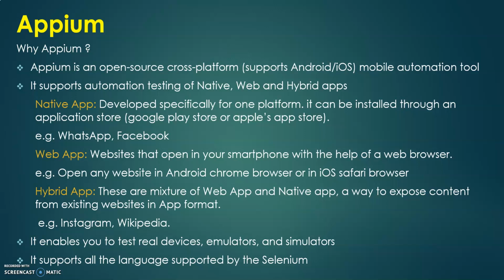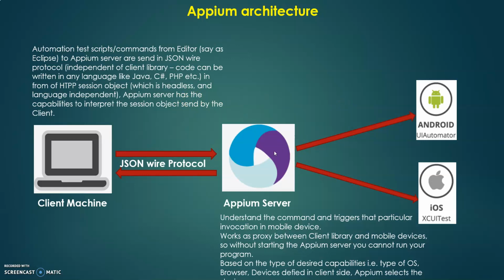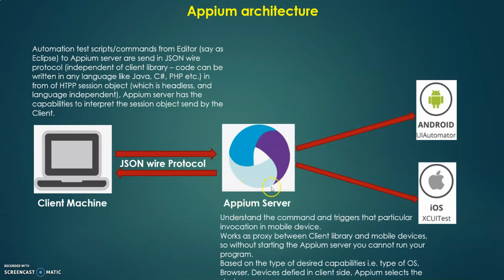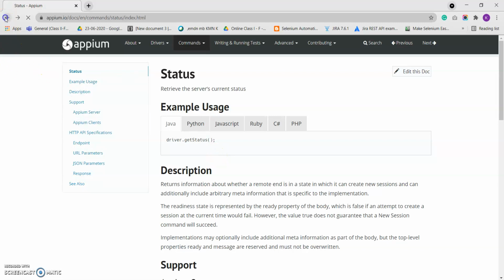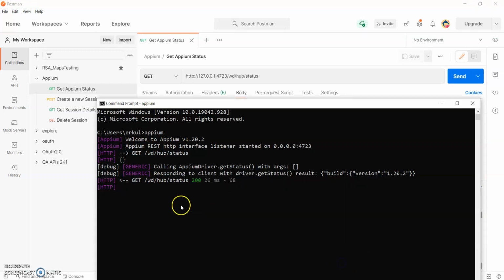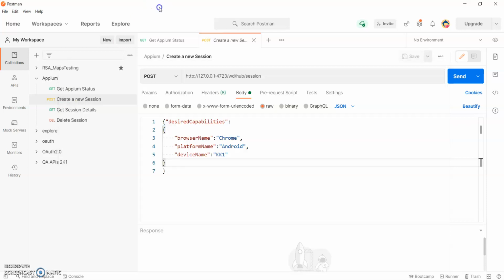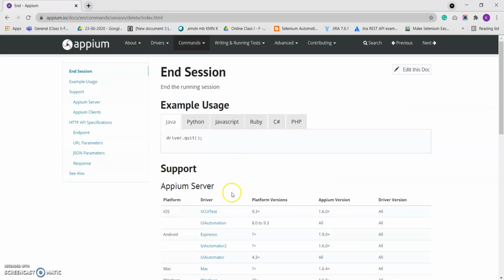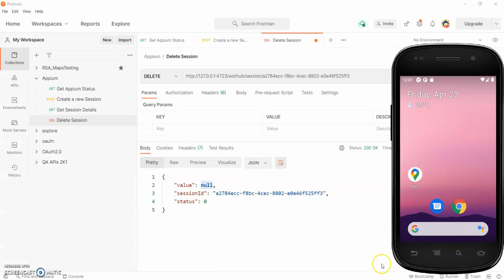How Appium works | Appium architecture explained | Appium APIs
In this video, I have explained below topics:

1. Why do we use Appium
2. Appium APIs
3. The internal architecture of Appium
4. How Appium APIs works
5. Execution of Appium APIs with help of the Postman tool